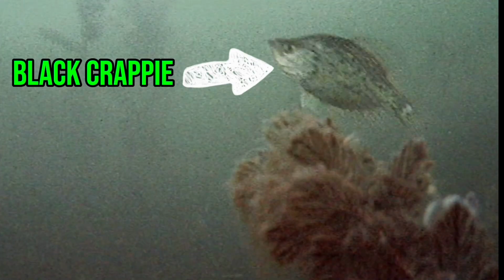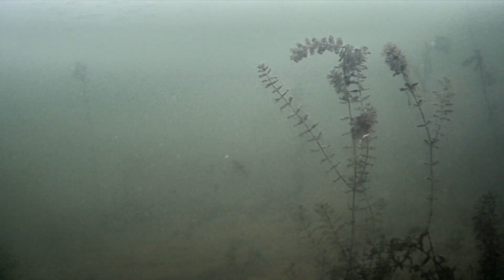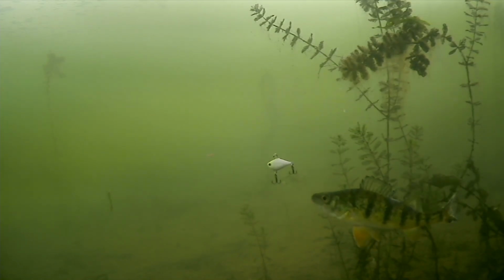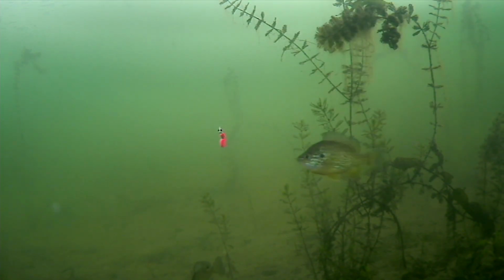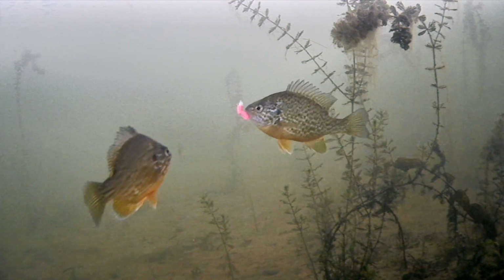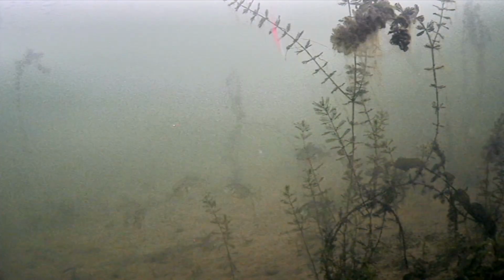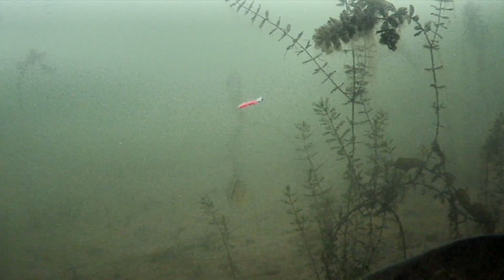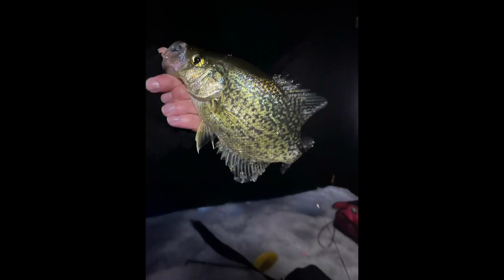Locating and Ice fishing for Crappie Using Navionics and Underwater Camera (Underwater Footage)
Locating crappie while ice fishing can be difficult however using Navionics and an underwater camera can make finding them a lot easier.

Lets go ice fishing at dusk for crappie in crystal-clear waters using  Navionics to narrow down locations to search using an  underwater camera! Join me on an exhilarating adventure with the Marcum Quest HD Underwater Camera as we uncover where the crappie are patrolling. Explore the low-light active crappie behavior in their natural habitat beneath the ice.  Witness the captivating dance of crappie amidst clear waters, using the underwater camera's exceptional clarity to reveal their every move. Gain exclusive insights into their habits and preferences, especially during the magic hours of dusk.  Don't miss this opportunity to elevate your ice fishing game!

Artist: Sum Wave
Song: Sipping on Martinis

Proud supporter and team member of:
Canadian Carp Socierty (@canadiancarpsociety)